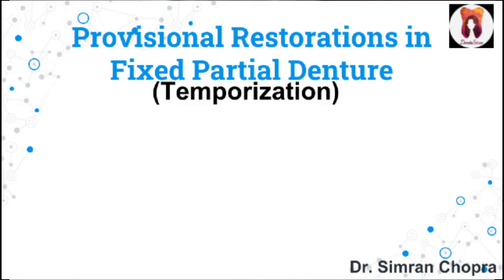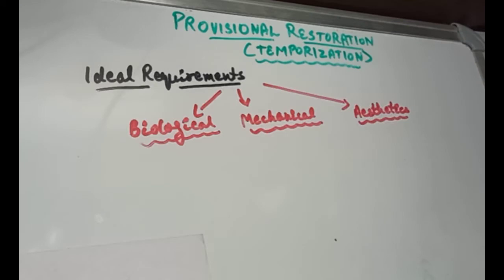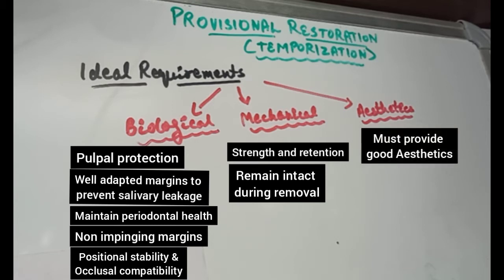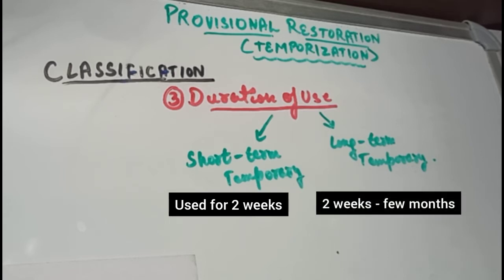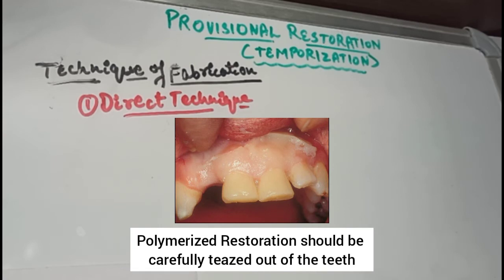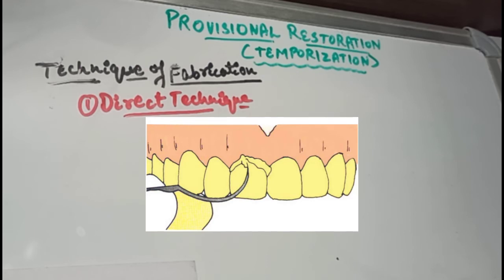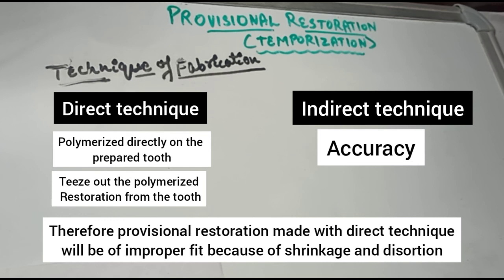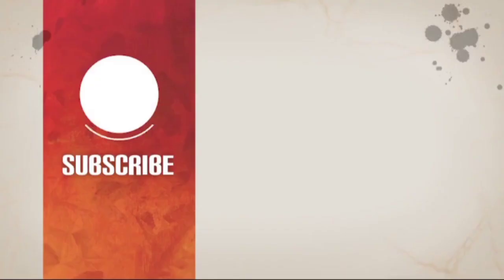Temporization l Provisional Crown l Temporary Crown Procedure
About:-
This Video discusses everything about a Provisional Restoration in FPD or Temporization. A Temporary crown is given to a freshly prepared teeth for a time being till the time the definitive restoration is being fabricated.
it serves various purpose which are discussed in this video.
0:00 intro
0:52 what is Provisional Restoration?
1:51 what are the Ideal Requirements?
3:25  Types of Provisional Restoration
5:35 Technique of Fabrication of Provisional Restoration
8:37 Which Technique is better and why?
10:04 Limitations of a Provisional Restoration

leave your feedback in the comment section, your feedbacks motivate me!

Check some other videos on my channel:-